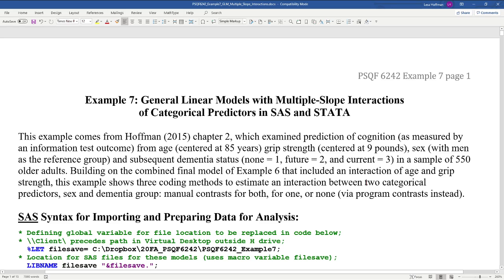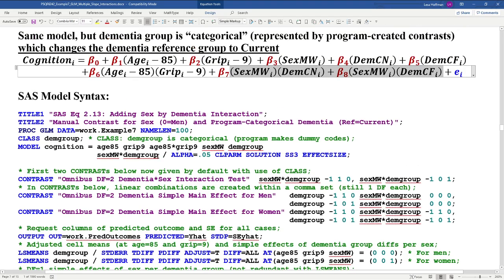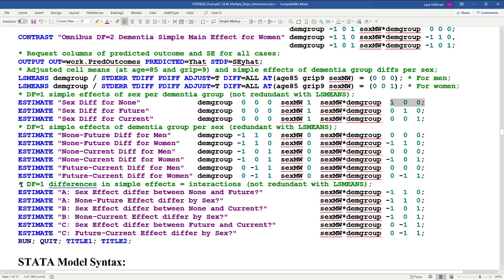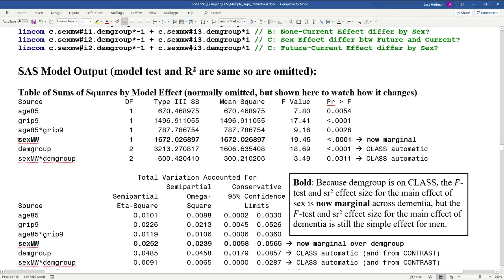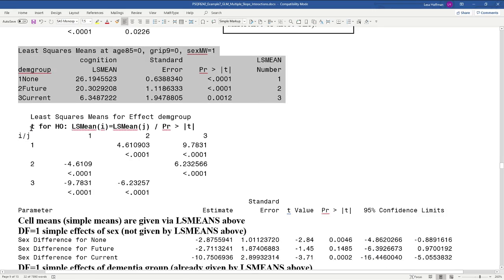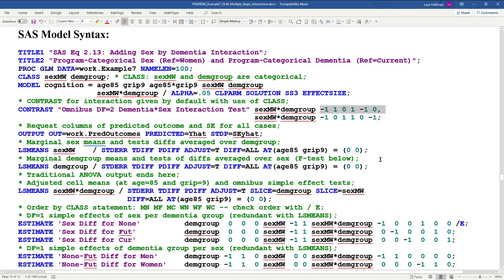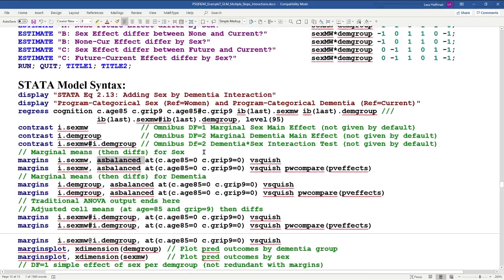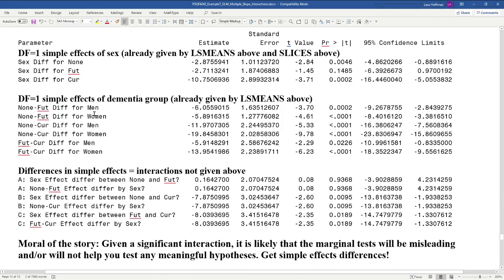PSQF6242_Example7_Part2